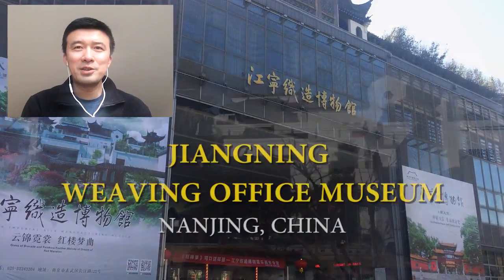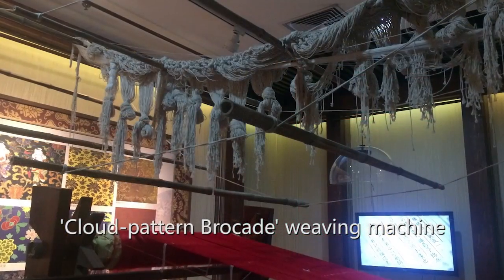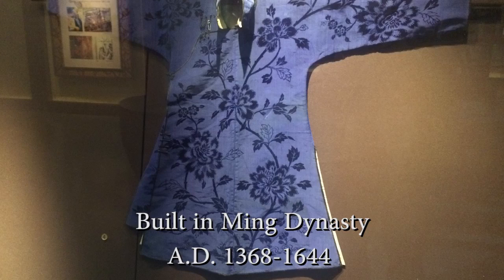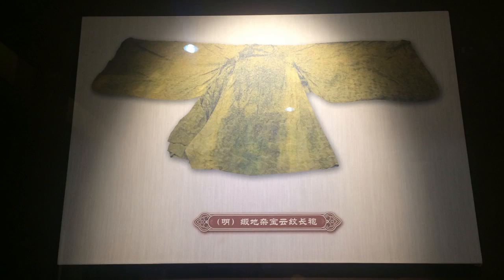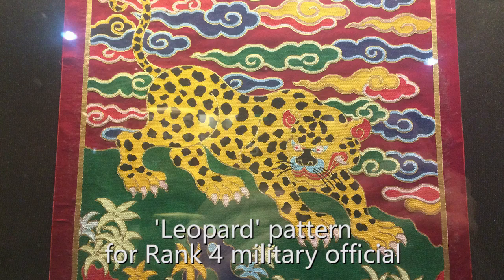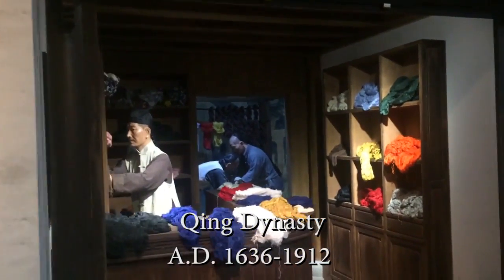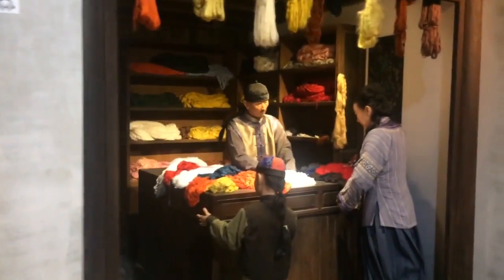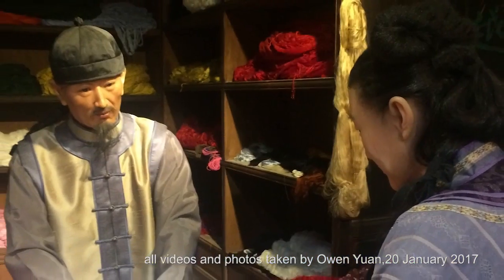Visiting Jiangning weaving office museum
a Chinese featured museum which is located in Nanjing. The museum exhibits the ancient weaving machine and history of cloud-pattern brocade.